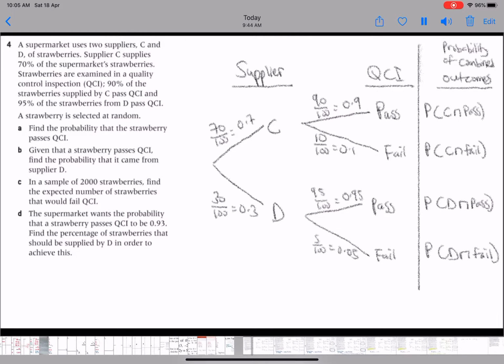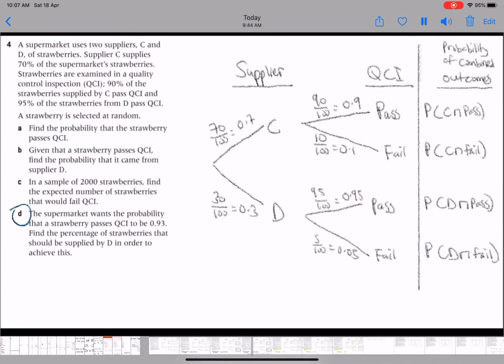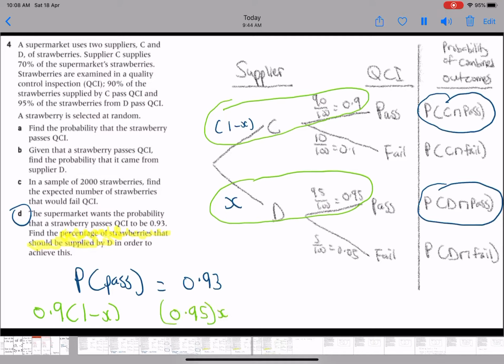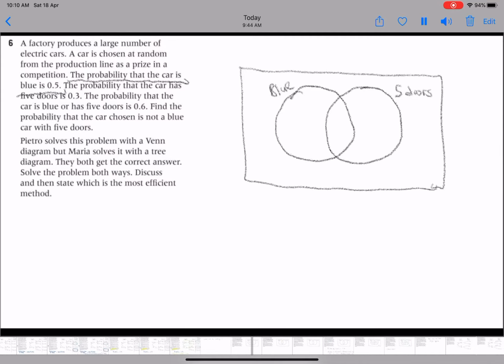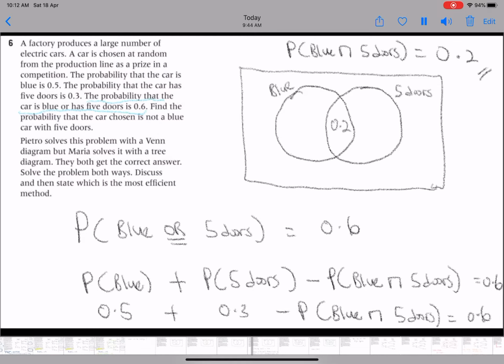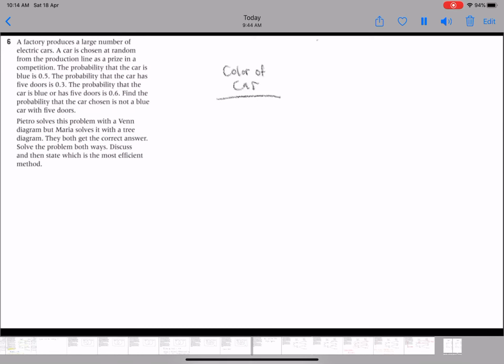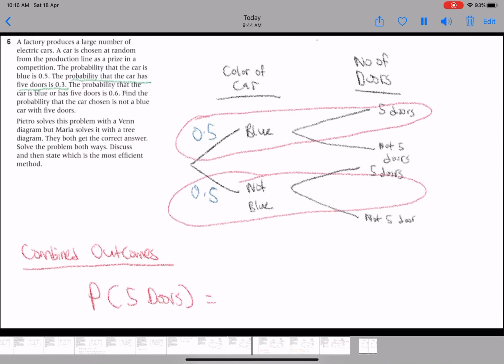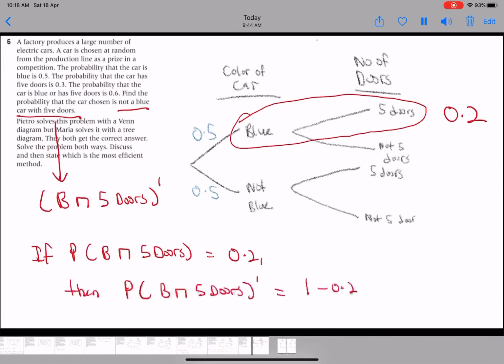18 April 2020